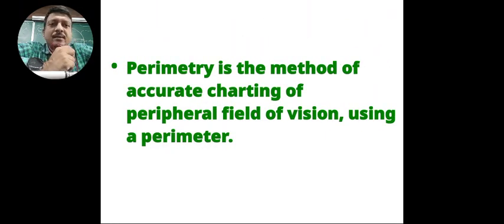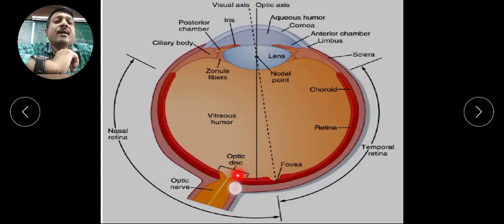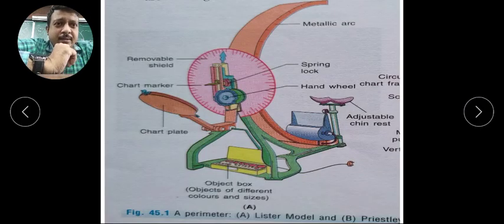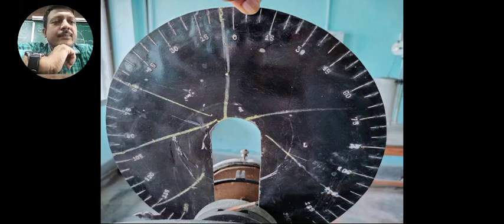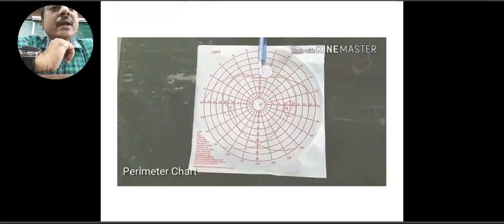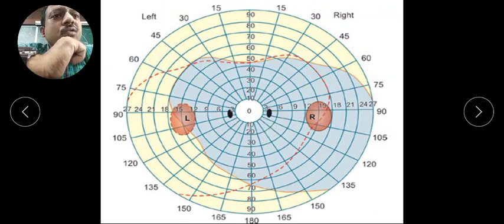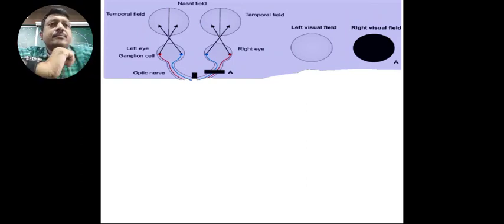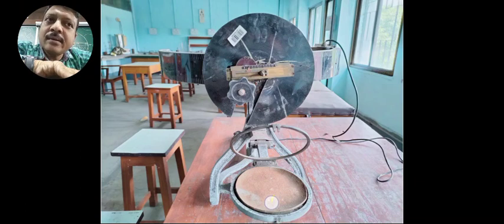PERIMETRY, PERIPHERAL VISUAL FIELD EXAMINATION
This is a series of demonstration of UG Clinical Physiology Practicals. Here is the Class on Examination of Peripheral visual field by perimetry.